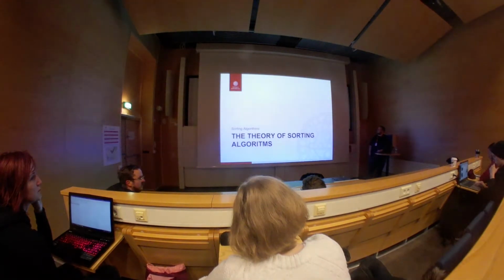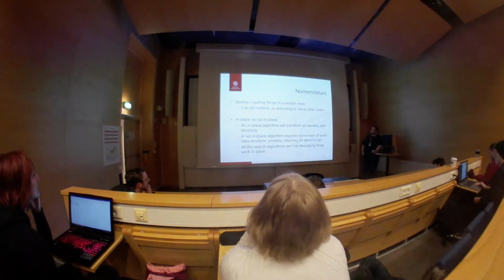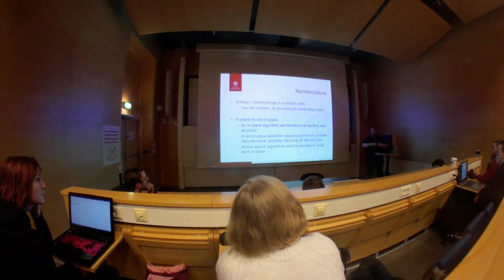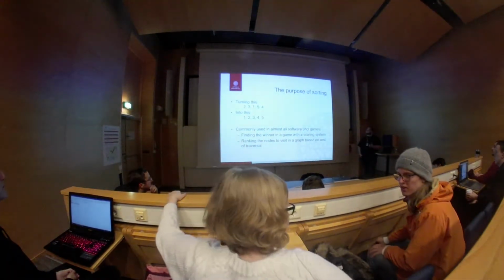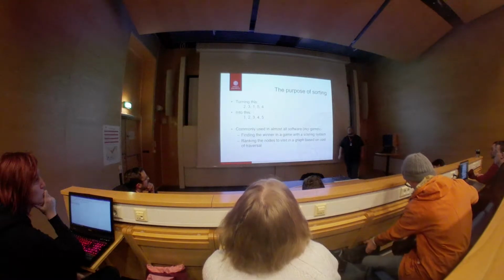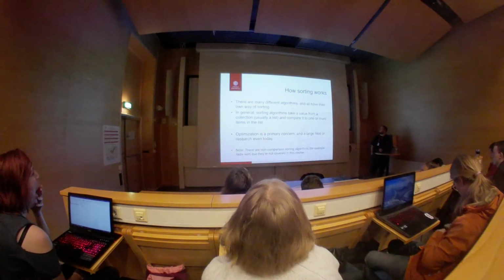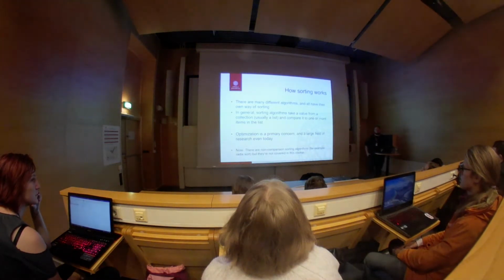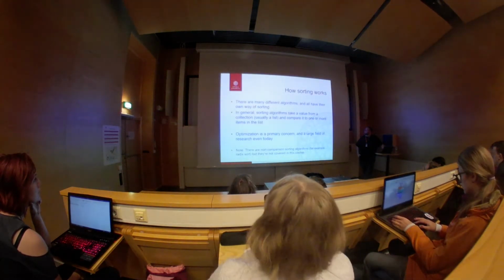Sorting Algorithms Lecture (C++) pt.1